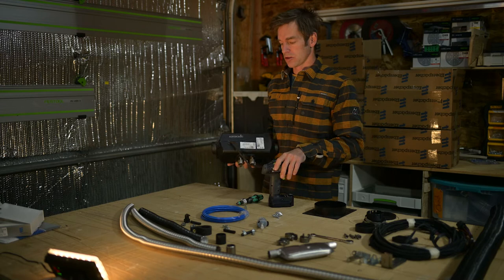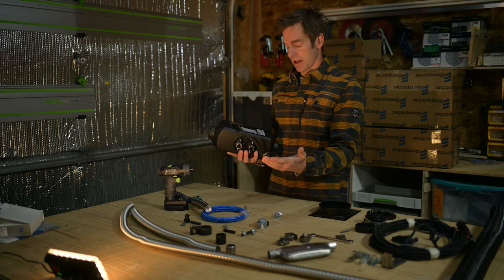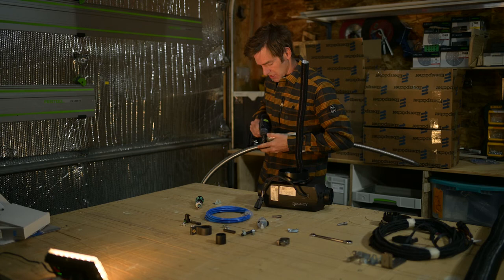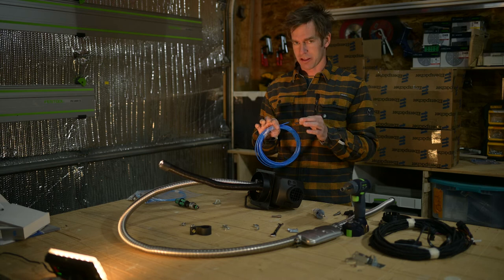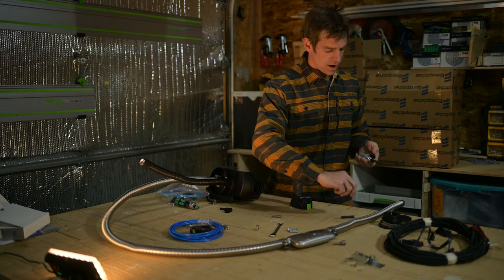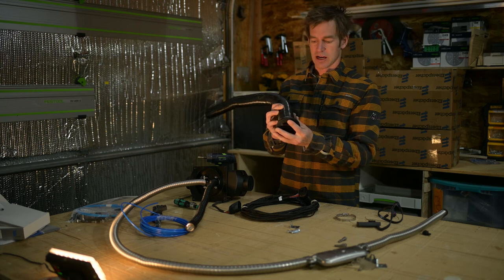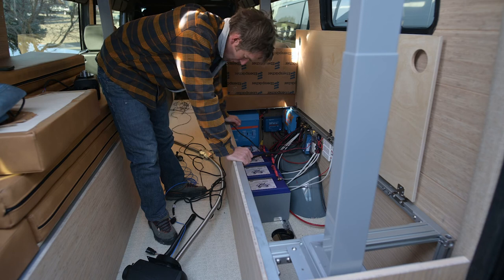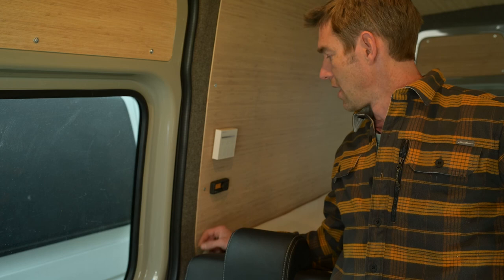Espar Eberspacher Airtronic S2 D2L Campervan Heater Installation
See campervan and marine heating products and Victron solar and smart power management
Our comprehensive Webasto, Eberspacher and Victron online technical library with free downloads is also available.
Arjan shows us how he installs the popular Espar (Eberspacher) Airtronic S2 D2 diesel heater into a campervan. An easy way to install a diesel fired campervan heater with step by step explanations and instructions.
Espar heater and technical support provided by Butler Technik, the largest independent stockist of diesel and gasoline fired heaters and parts from leading brands Espar and Webasto.